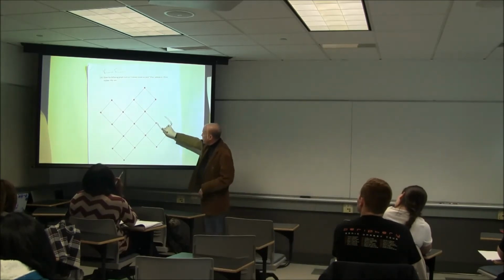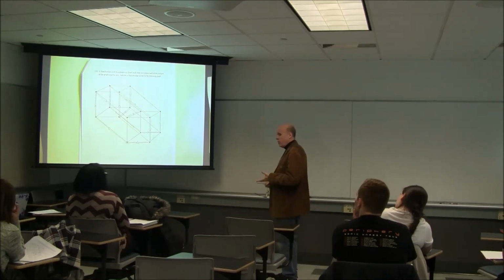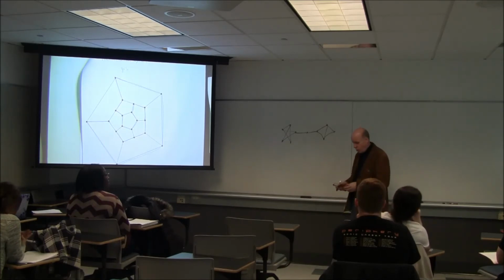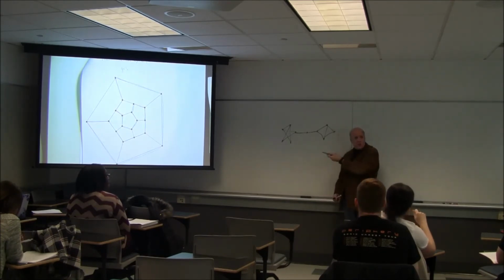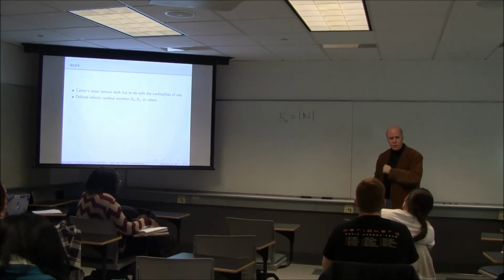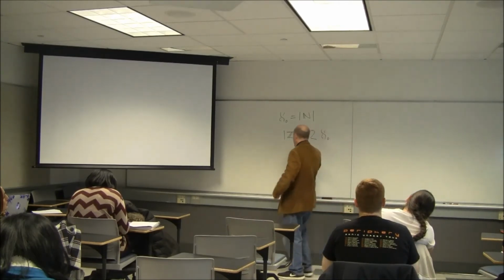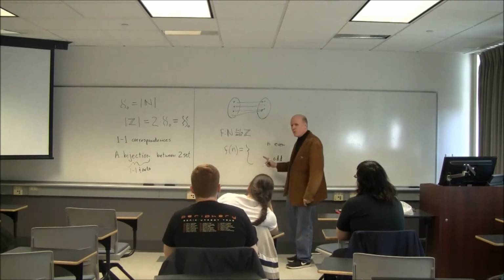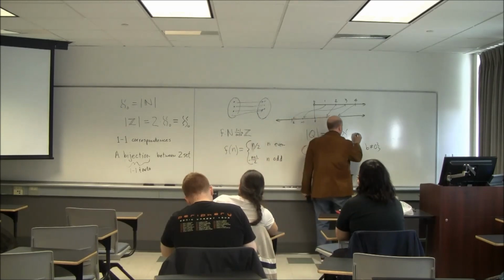HoM-12_01_2017